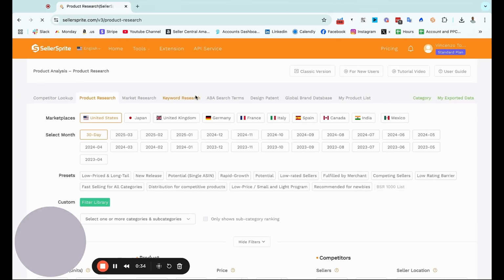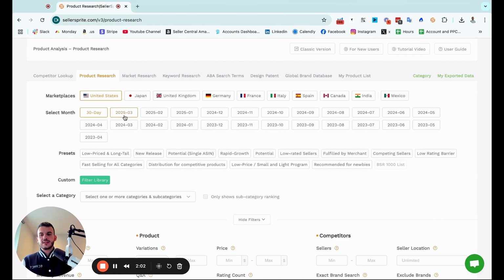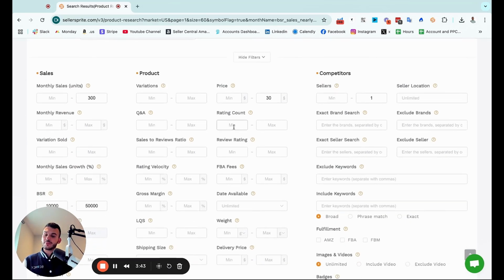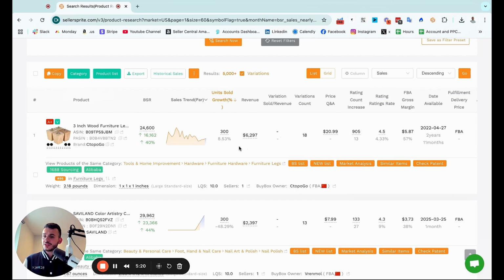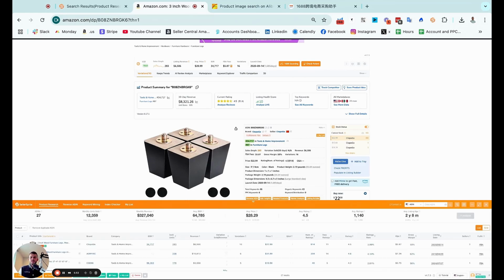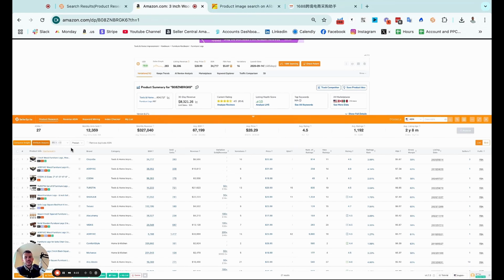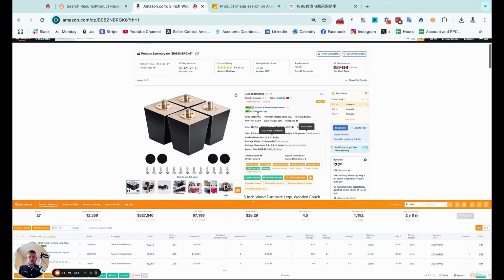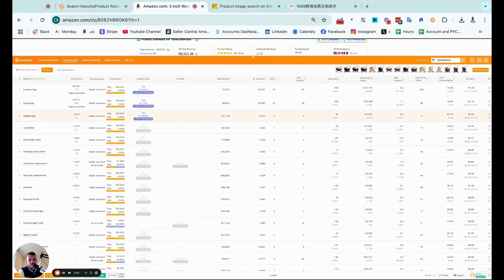How to find winning products using sellersprite in 2025 - Vincenzo Toscano - EP 304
How to find winning products using sellersprite in 2025 🔍

Hello, friends! 👋

Ready to find the products that really sell in 2025? 🚀 In this video, we'll take you step-by-step through the process of discovering winning products using Sellersprite, one of the most powerful tools on the market.

We'll show you how to analyze trends, identify hidden opportunities, and validate ideas before investing. We'll also share exclusive tips to make the most of the demand, competition, and profitability data that Sellersprite offers.

Whether you're just starting out or looking to scale your business, this guide will give you a real advantage in an increasingly competitive market. 🔥 Don't settle for assumptions: learn how to make data-driven decisions and maximize your results on Amazon, Walmart, Shopify, and more!

Press play and start building your next bestseller! 🚀📈